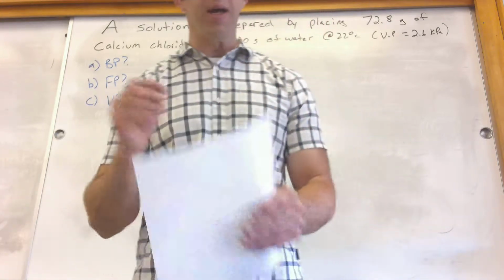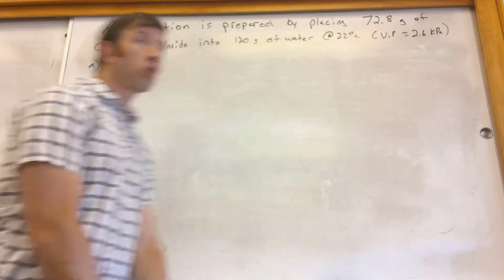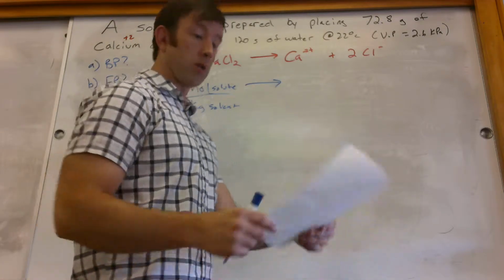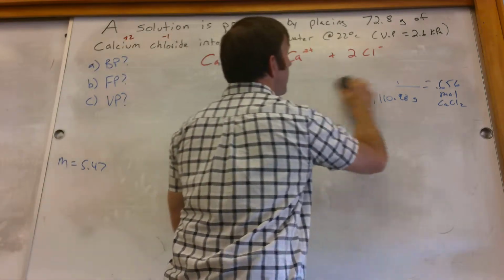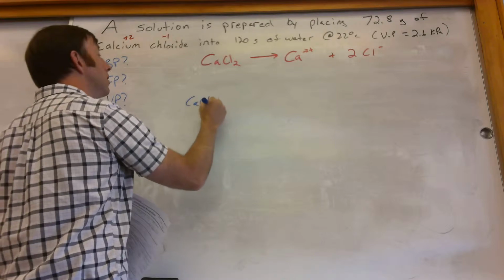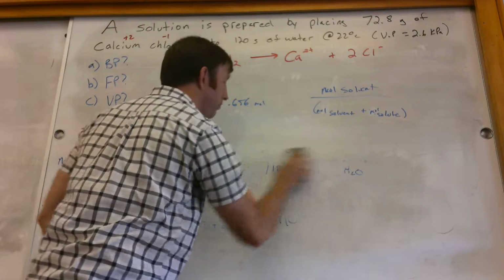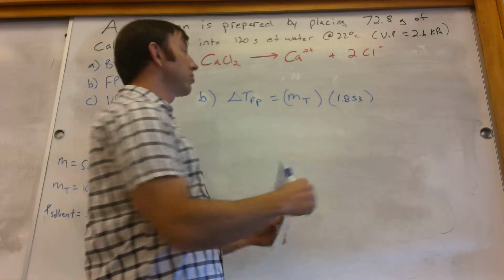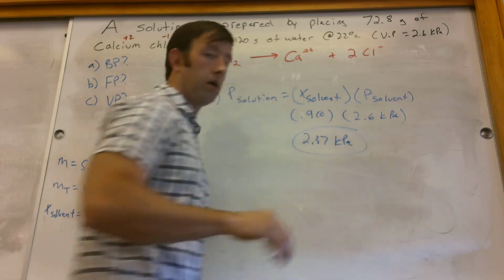Colligative Properties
Accompanies CQ 40